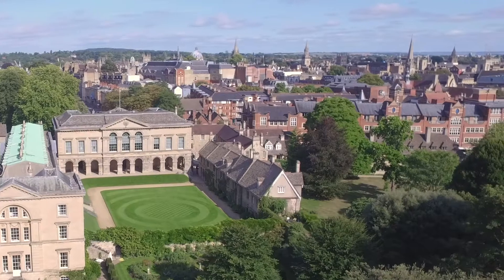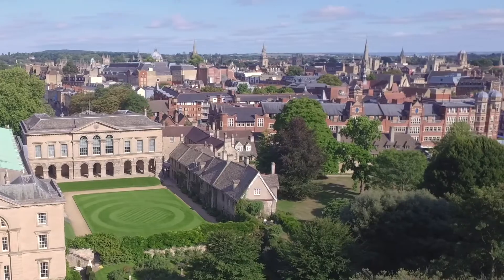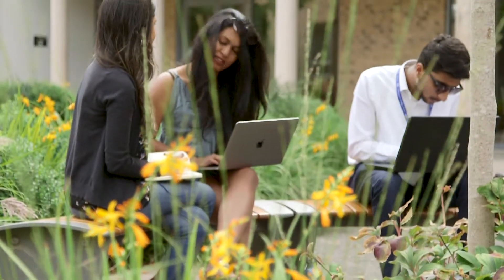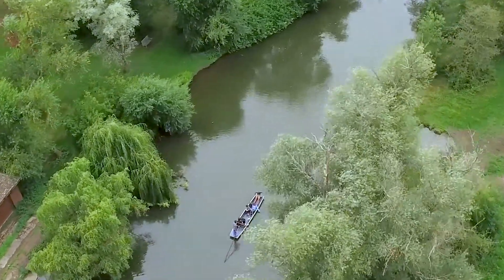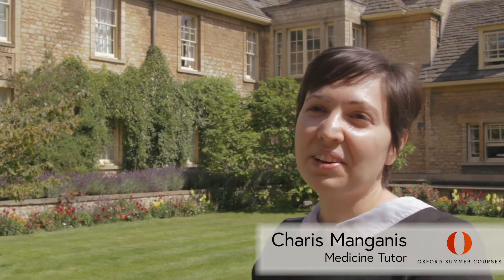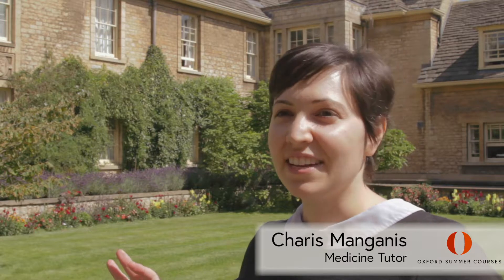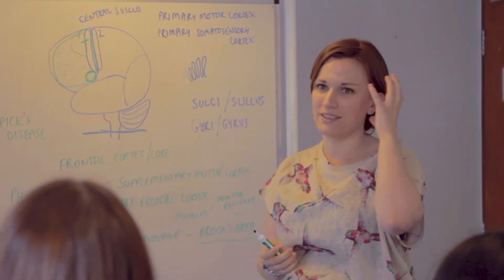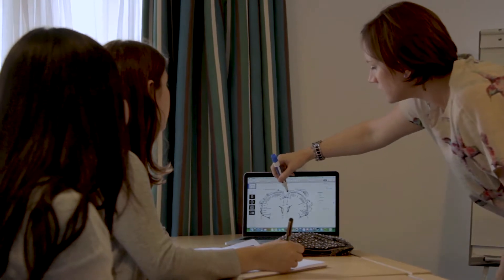Medicine Summer Course, [16-17, 18-24s]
Learn more about our Medicine courses, and how they will challenge you academically. You will be taught by expert tutors from top universities and gain practical skills for your future.